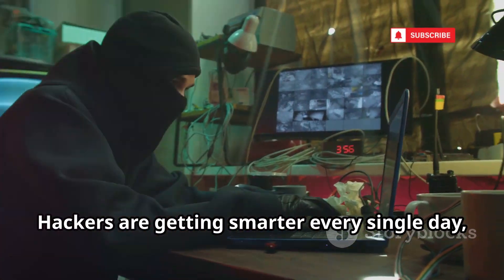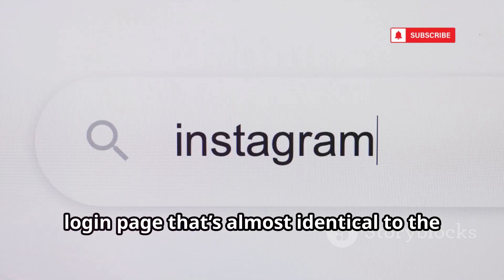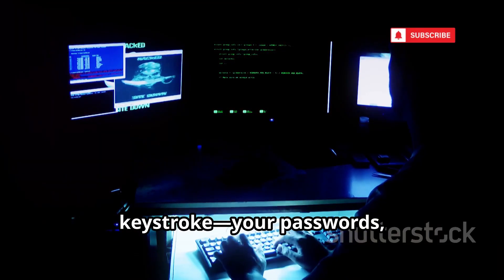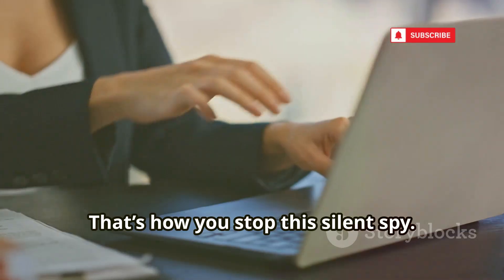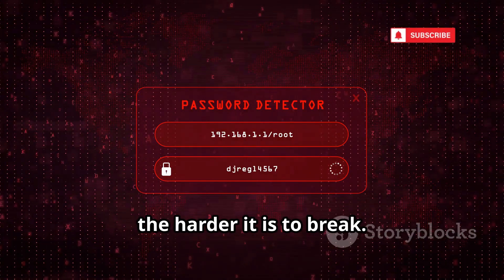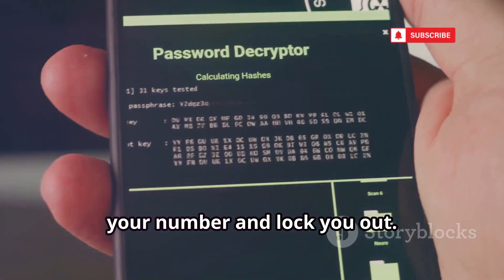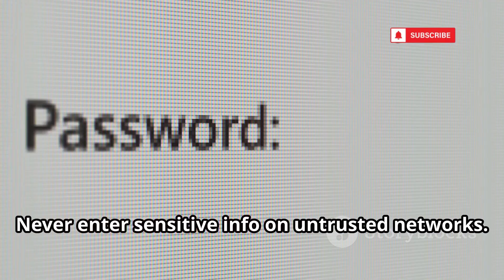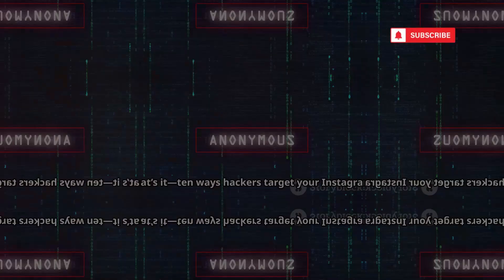10 Secret Ways Hackers Used To Hack Instagram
10 Secret Ways Hackers Used To Hack Instagram

Want to keep your Instagram account safe from hackers? In this video, we reveal essential tips to protect yourself from phishing, keyloggers, brute force attacks, SIM swapping, and more. Learn how to spot official-looking scams, create strong passwords, avoid malicious third-party apps, and defend against public Wi-Fi threats. Discover the importance of using unique passwords, two-factor authentication, and password managers to keep your social media secure. Stay informed about common hacker tactics like impersonation and evil twin hotspots, and get practical advice for securing your data online.

OUTLINE:

00:00:00 I'm Going To Show You How Hackers Steal Your Instagram
00:01:11 The Fake Login Page That Looks REAL
00:03:06 The Spy On Your Keyboard
00:03:43 Hacking Your Brain, Not Your Password
00:05:35 Guessing Your Password A Million Times Per Second
00:06:15 That "Cool" New App Is Stealing Your Data
00:06:58 They Stole Your Phone Number Without Touching Your Phone
00:07:33 Your Old Password Is The Key To Your New Account
00:08:13 The Hacker Listening To Your Conversation
00:08:46 That "Free Airport Wi-Fi" Is A Trap
00:09:27 Your Password Is "Password123"
00:10:02 YOU ARE NOW A SECURITY EXPERT!